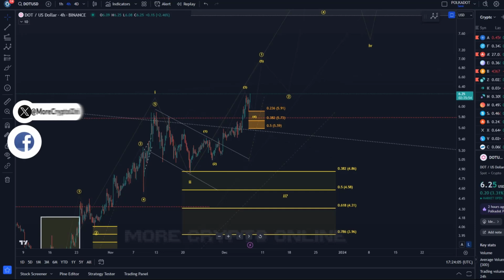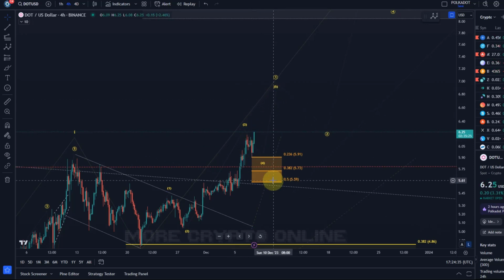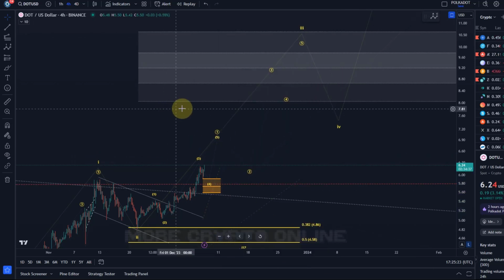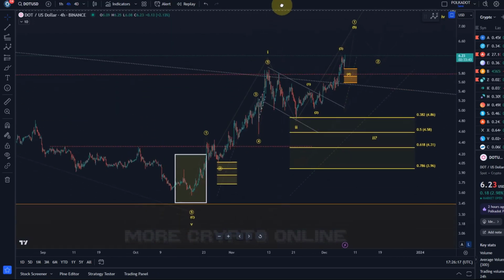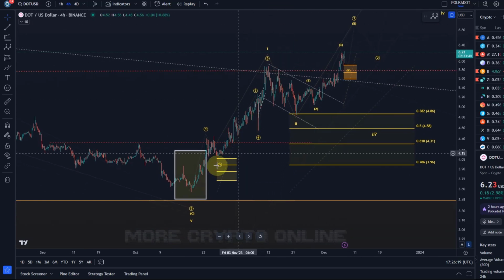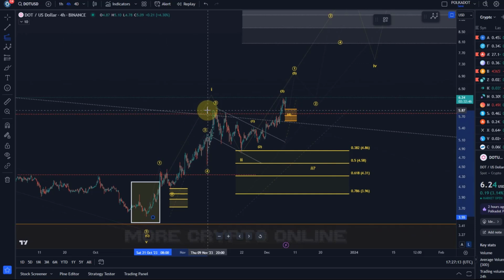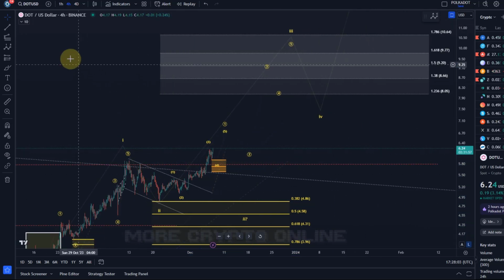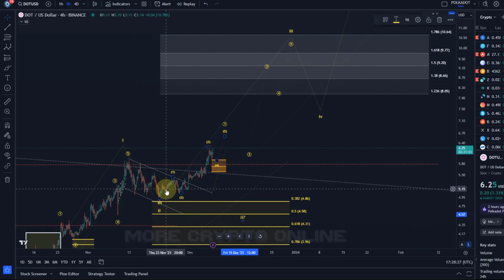Polkadot DOT Price News Today - Technical Analysis Update Now, Price Now! Elliott Wave Analysis!